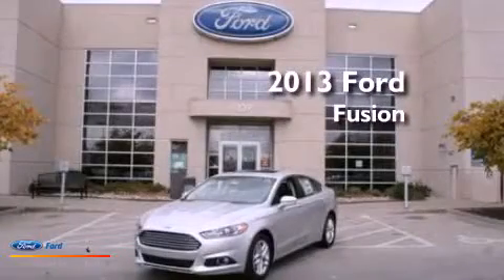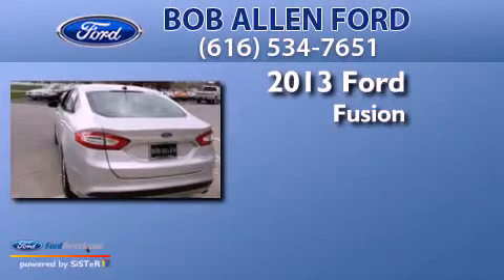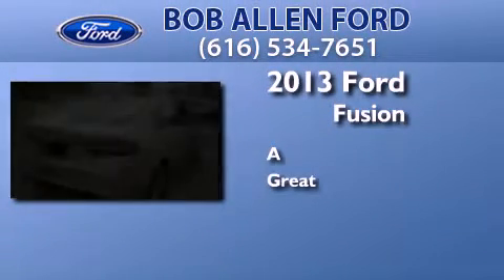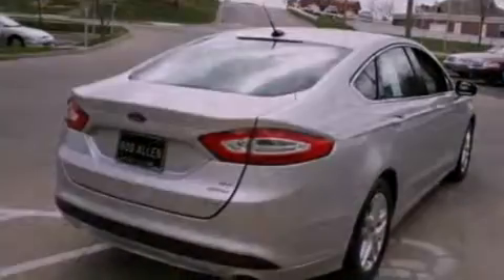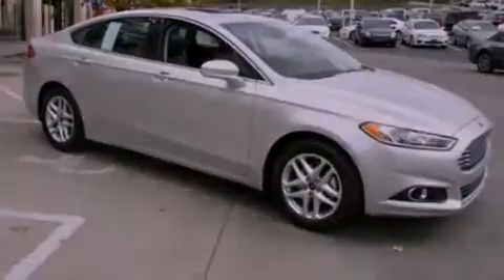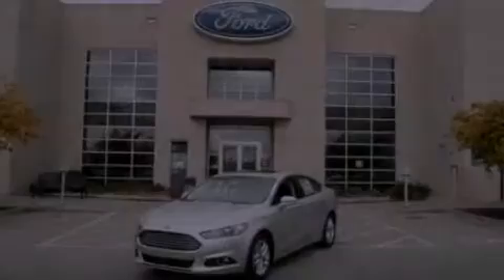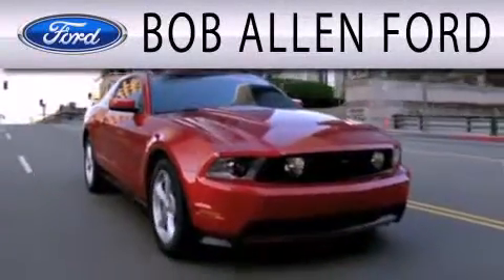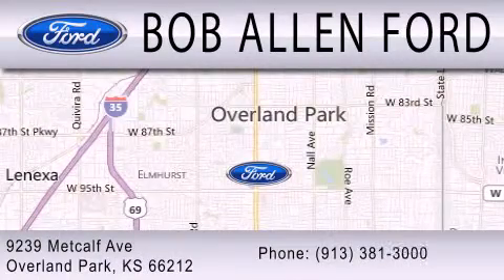2013 FORD FUSION Overland Park KS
Year : 2013
 Make : FORD
 Model : FUSION
 Engine : 1.6L I4 16V GDI DOHC TURBO

 Exterior : INGOT SILVER

 Interior : CHARCOAL BLACK
 Stock : 30419